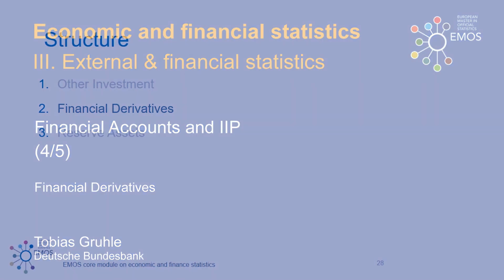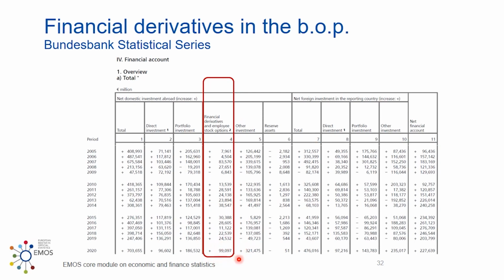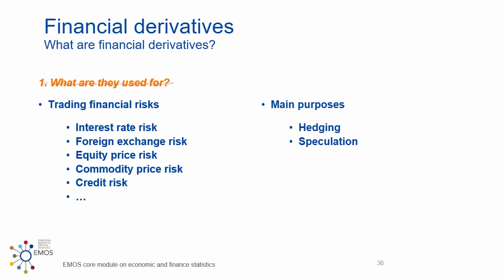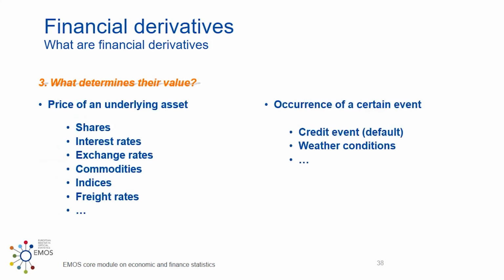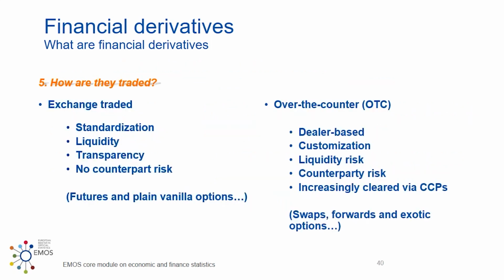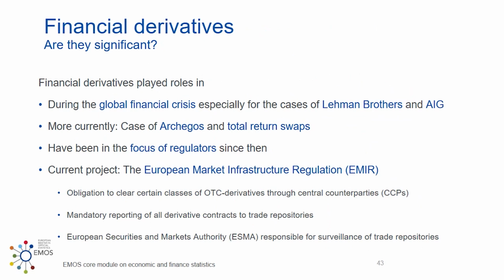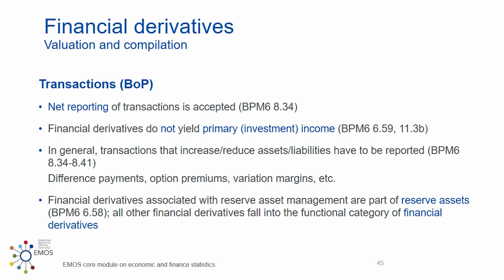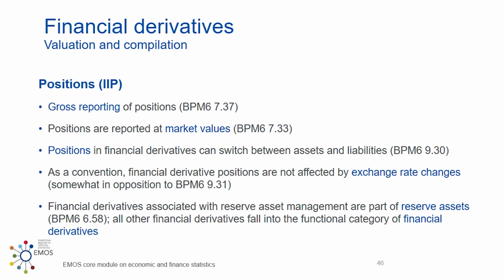Block 3, Lecture 3, Part 4 - Financial Accounts and IIP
_____________________ *Chapters* _____________________
00:00 – Financial derivatives in the BoP/IIP
05:50 – Financial instruments
15:10 – Significance of financial derivatives